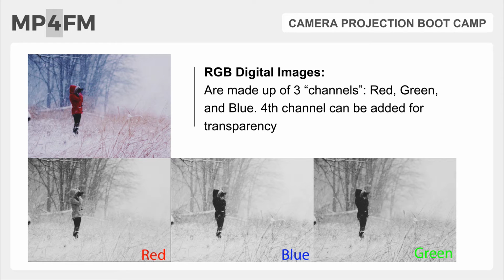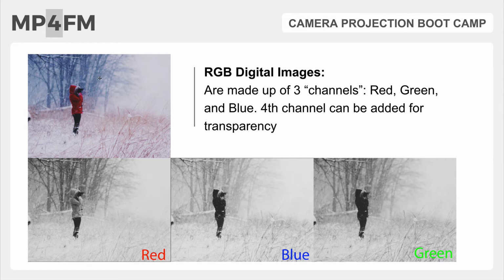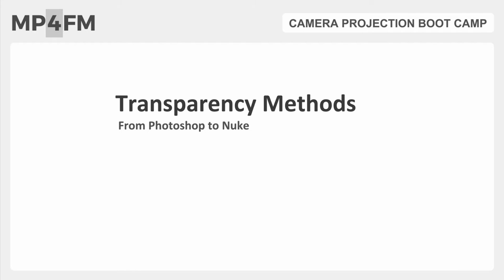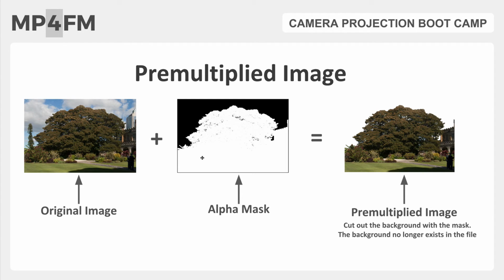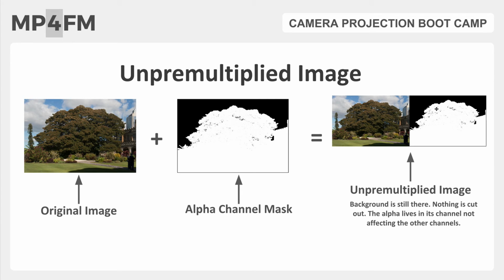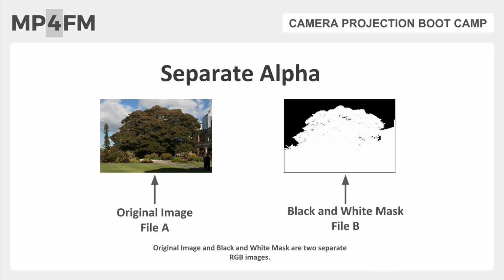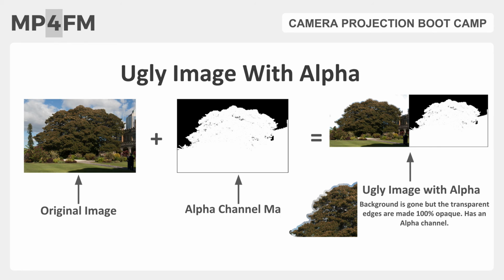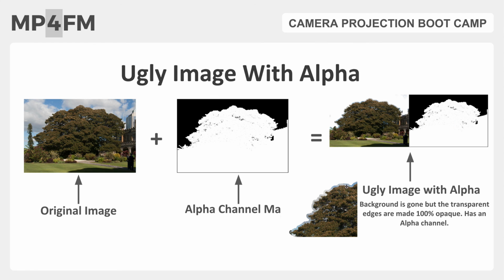How Transparency Works For Matte Painters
This video is part of the “Camera Projection Boot Camp” offered by The Matte Painting for Filmmakers Project (MP4FM)

This lecture kicks off our section on working with transparency. If you are going to do anything significant with projections you have to understand how to successfully export alpha channels from Photoshop to Nuke.